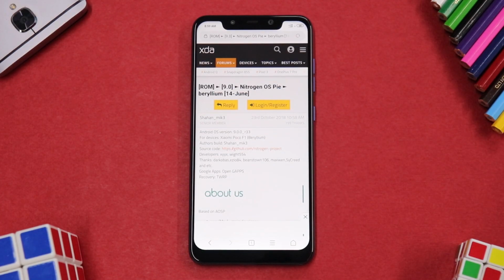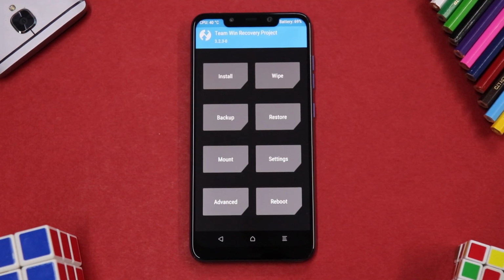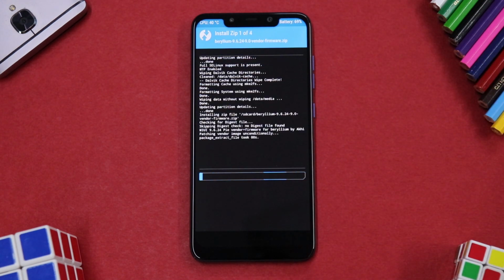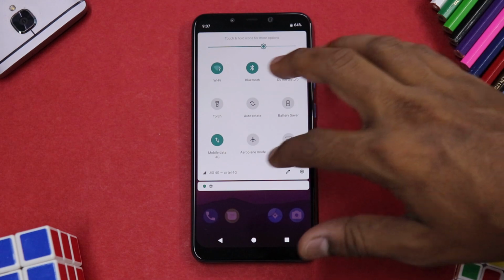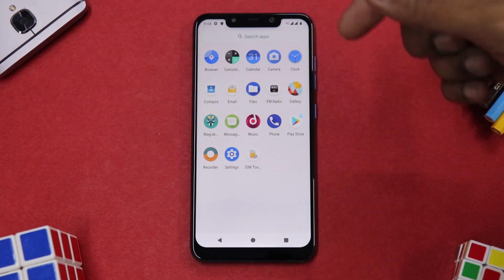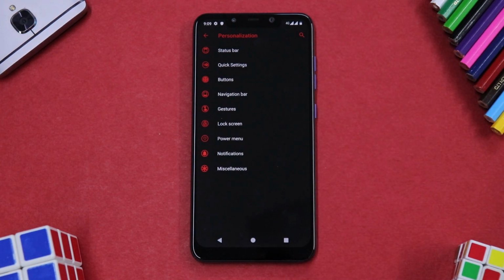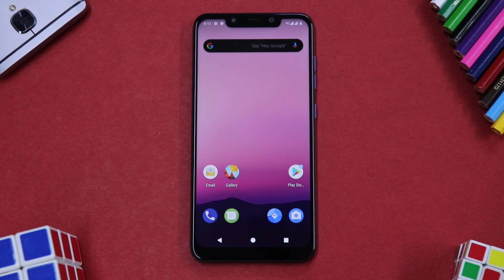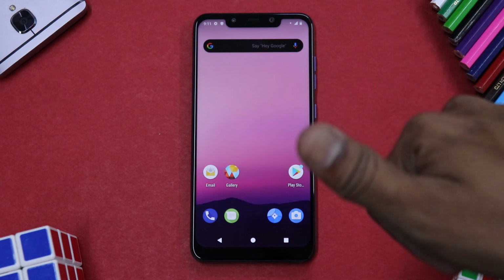Pocophone F1 | Nitrogen OS | Install & Preview | Theme Support | Great Customization | Silky Smooth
Just Another Custom Rom Or Something Great? Here's a quick install & Preview of NOS for the Poco F1.

POCO F1 by Xiaomi Graphite Black, (6 GB RAM, 128 GB)
Poco F1 (Rosso Red, 6GB RAM, 64GB Storage)
Poco F1 (Steel Blue, 6GB RAM, 64GB Storage)
Poco F1 (Rosso Red, 6GB RAM, 128GB Storage)
Poco F1 (Steel Blue, 6GB RAM, 128GB Storage)

**Important Links**